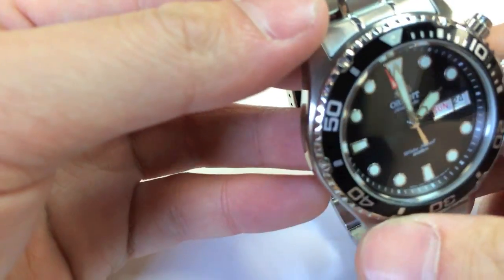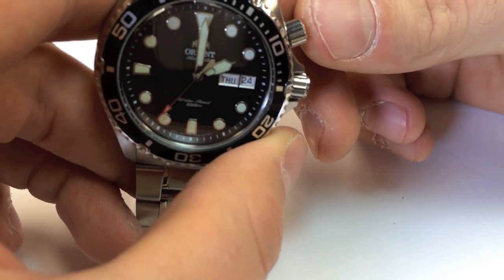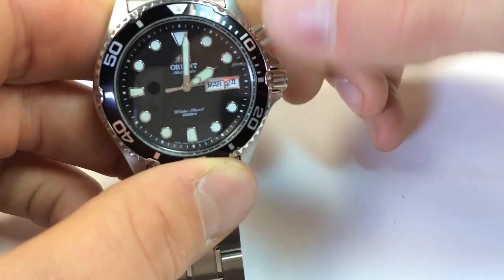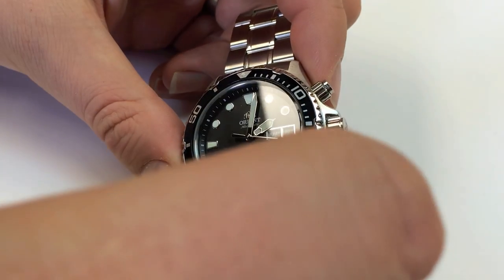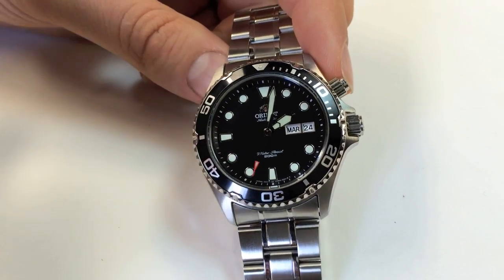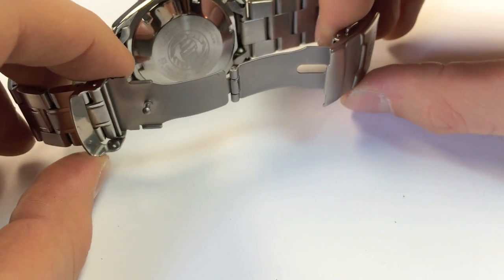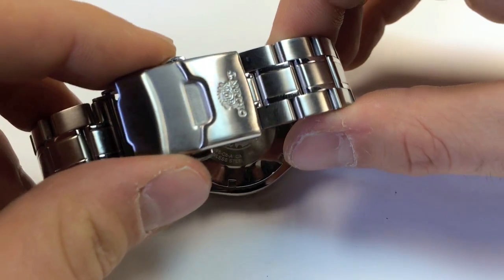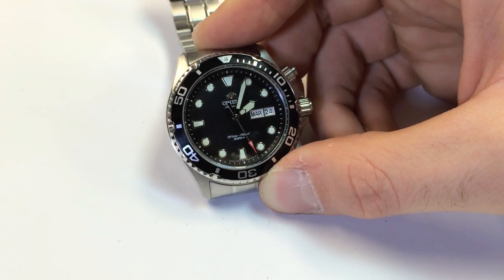Orient Ray EM65009D CEM65009D FEM65009D Mens Automatic Dive Watch Review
A healthy dose of cheap watch information and randomness.

We review the Orient Ray automatic dive watch for men. Arguably one of the nicest watches you can get at this price point. Stunning design, high quality craftsmanship and actually a watch you can dive with.